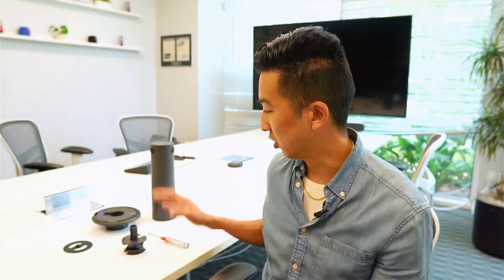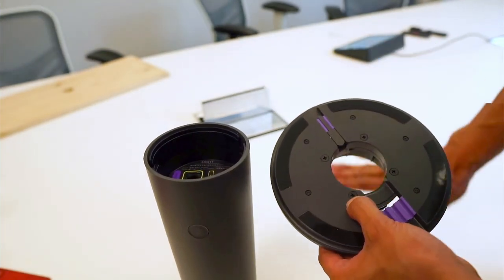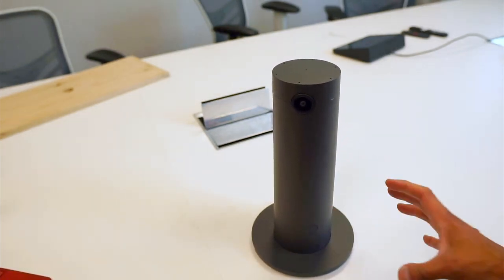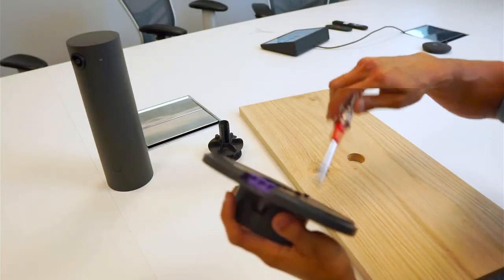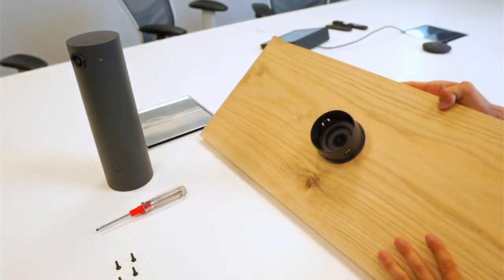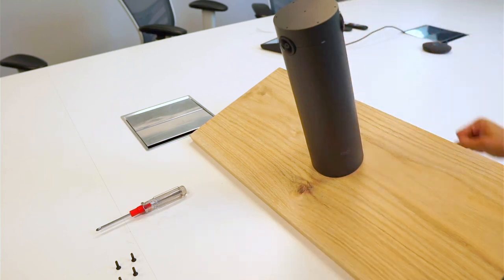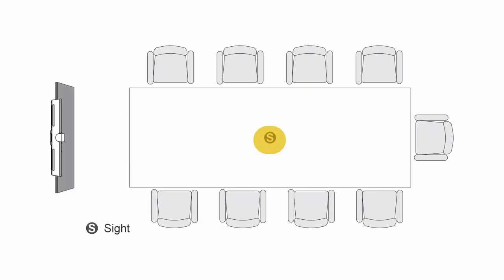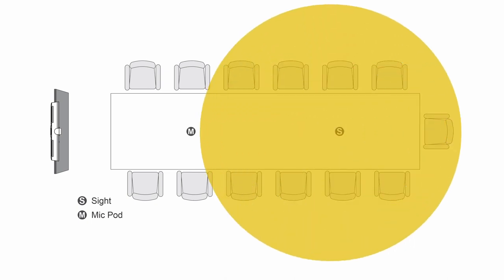Logitech Sight - Installation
Introducing Logitech Sight's Installation Options: From the convenient Table Mount to the secure Grommet Mount and the versatile Tripod Mount, all included in the box with Logitech Sight. Enhance your remote collaborations with optimal placement.